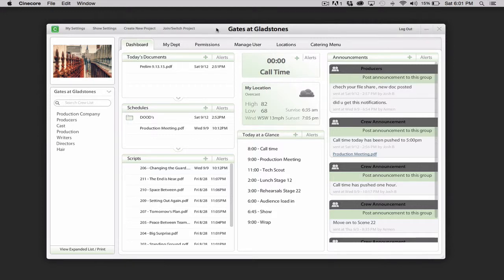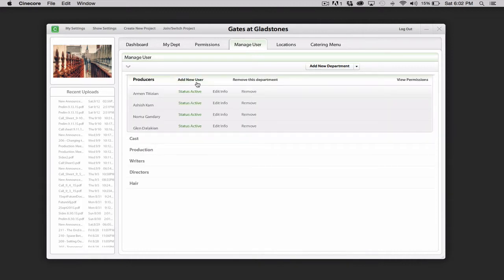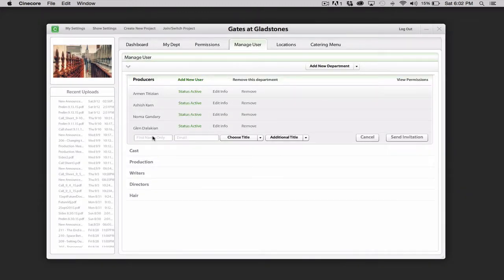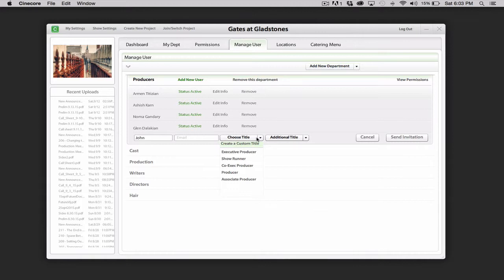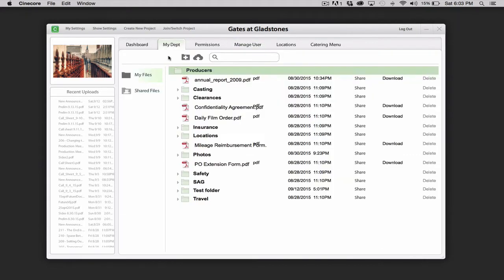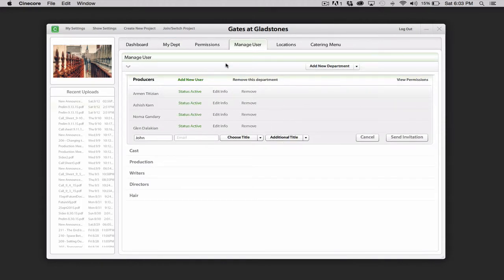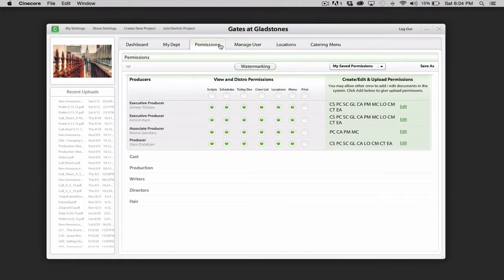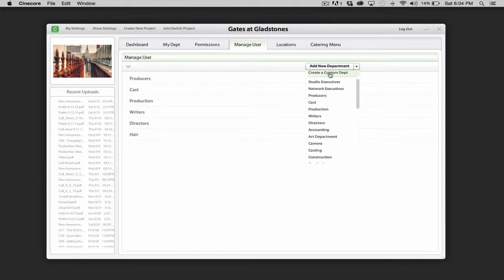Cinecore Manage User - How To / Help